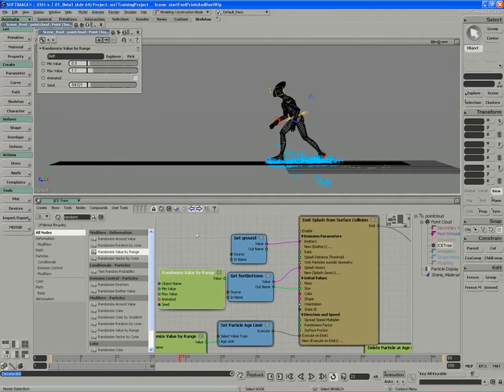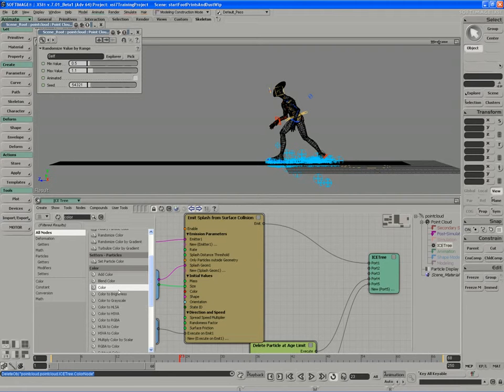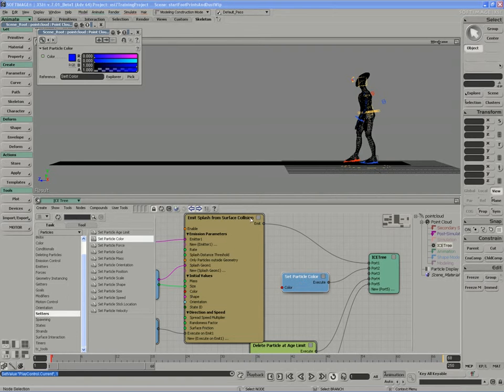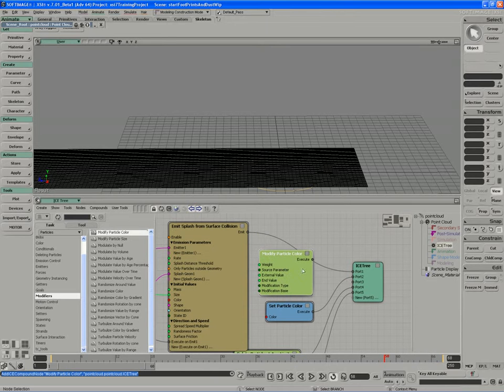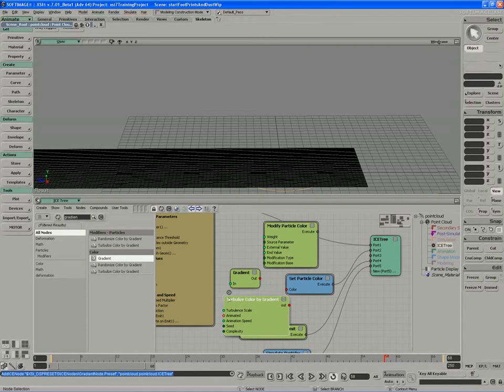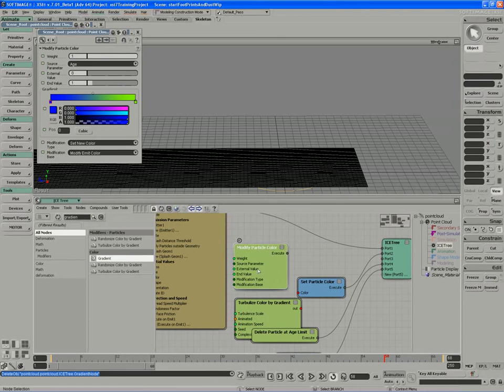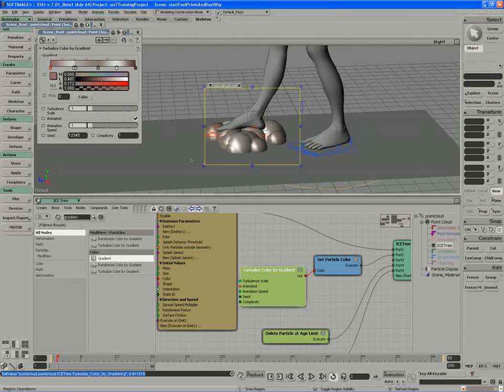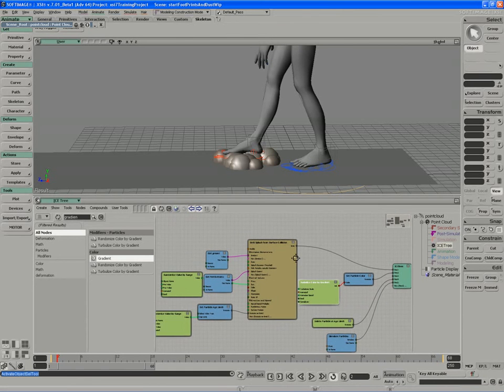5. Controlling Particle Color Set Particle Color Turbulize by Gradient